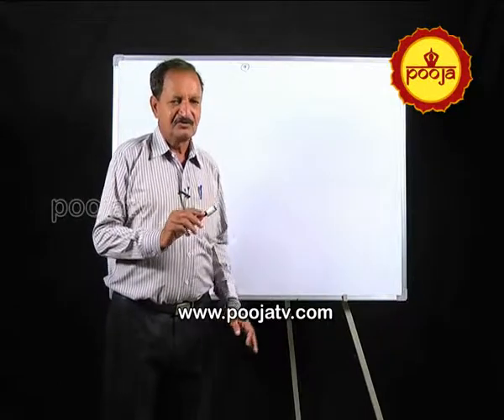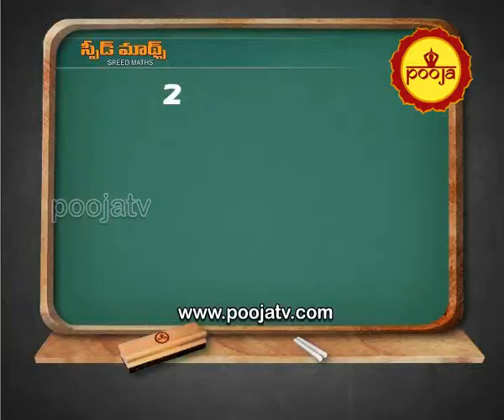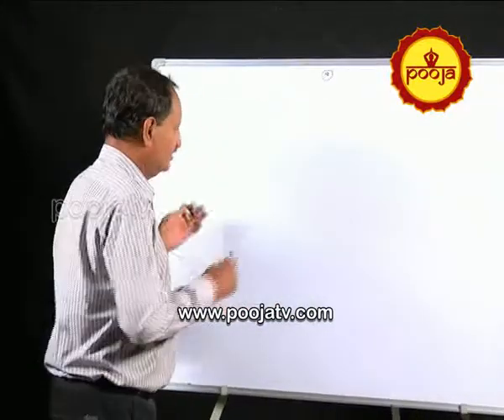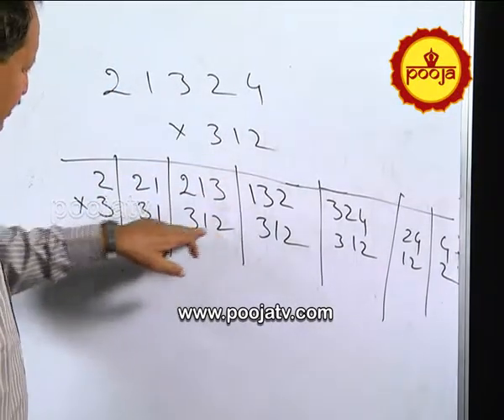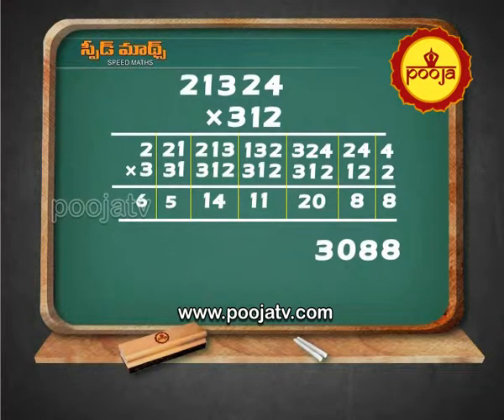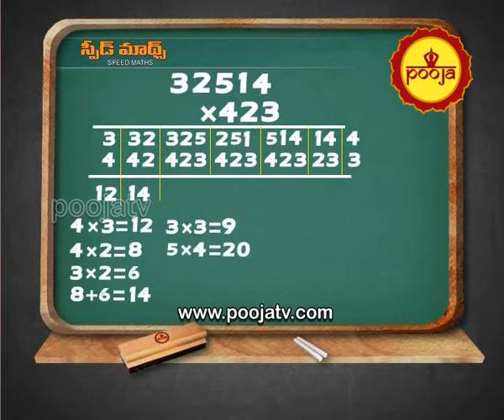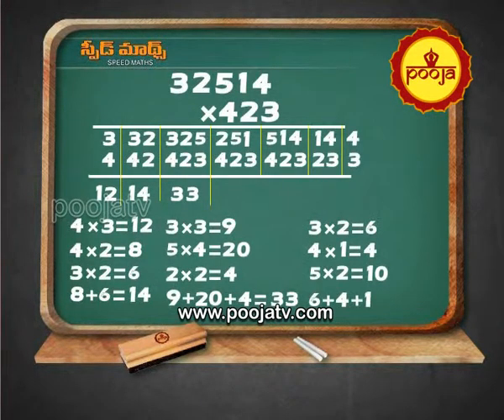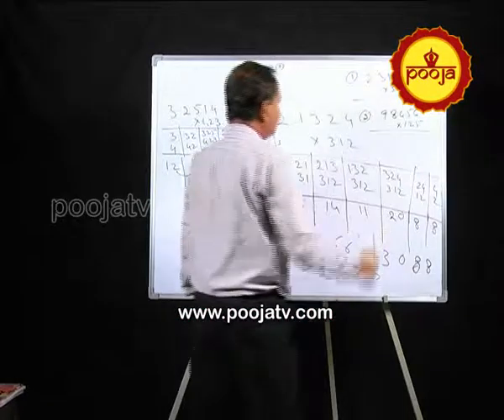SPEED MATHS SEP 5th 2015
sir R.k Reddy Explaining about The Multiplication. The some more Examples Multiplying ...Therad wave From 21 Number to 99 how to Multiplaing showing